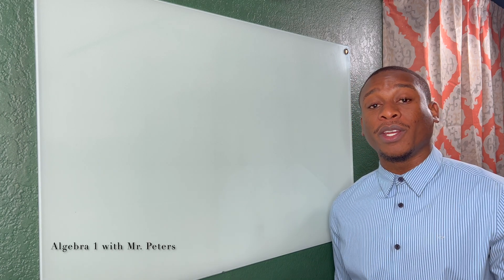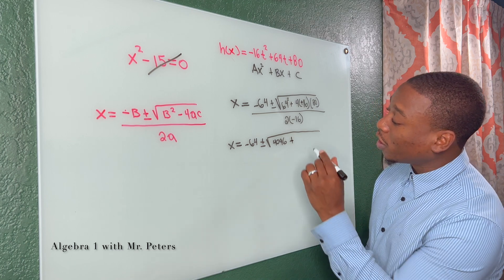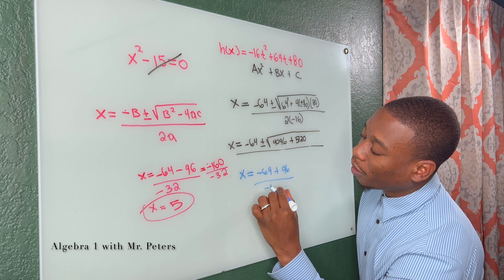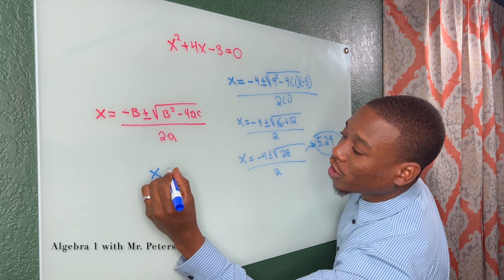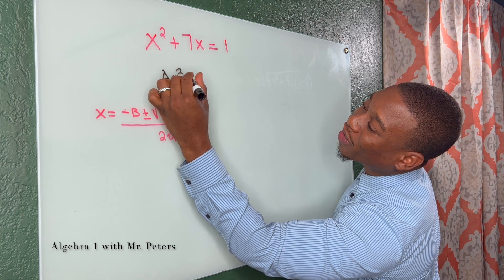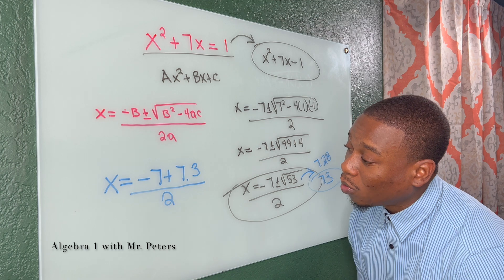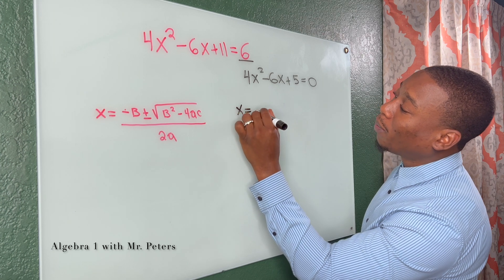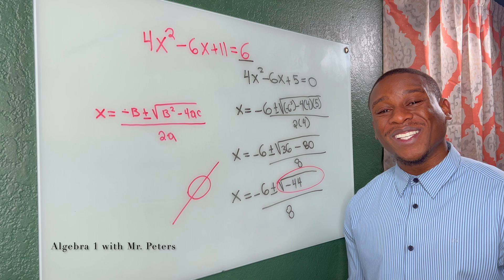How to Solve Quadratic Equations using the Quadratic Formula!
Struggling with quadratic equations? Algebra-1 with Mr. Peters has got you covered! In our latest video, "How to Solve Quadratic Equations using the Quadratic Formula," we dive deep into the world of quadratics, providing you with a step-by-step guide to mastering this essential math skill.

This video is a must-watch for high school & college students looking for a clear and concise explanation of the quadratic formula. We walk you through 4 key examples, showing you exactly how to substitute values and simplify to find the solutions. Plus, we tackle a common stumbling block - what to do when you encounter a negative radical and can't use the quadratic formula.

Whether you're prepping for an exam or just looking to brush up on your math skills, this video is tailored to help you succeed.